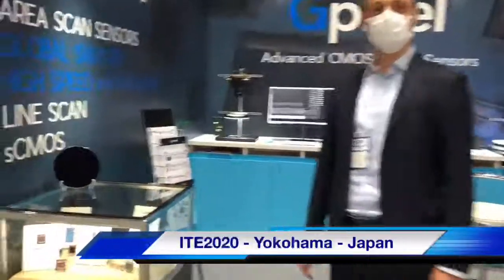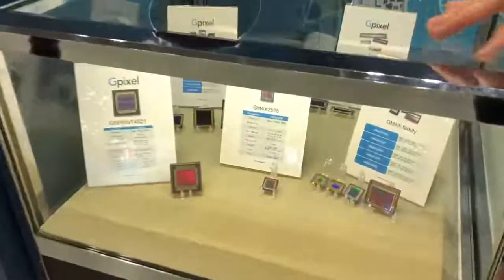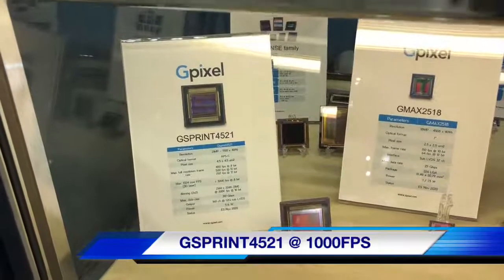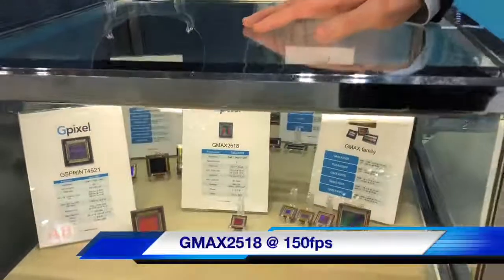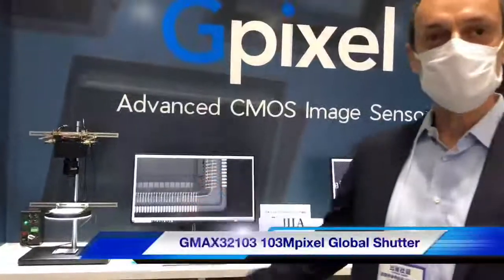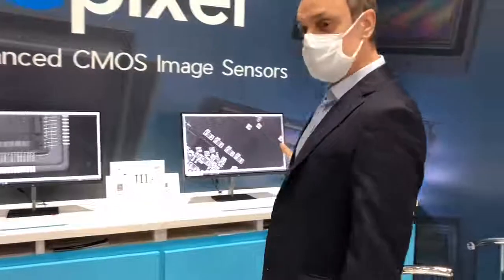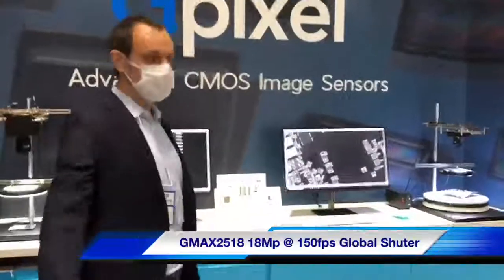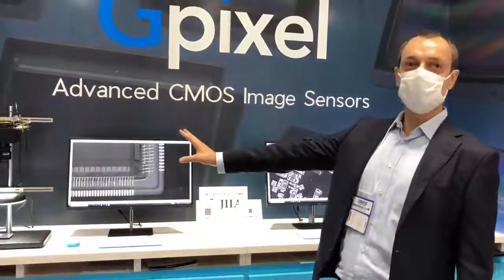ITE Yokohama Japan Dec 2020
Short overview of our ITE booth and new products presented by Marco Andreghetti our Business Development Manager in Japan